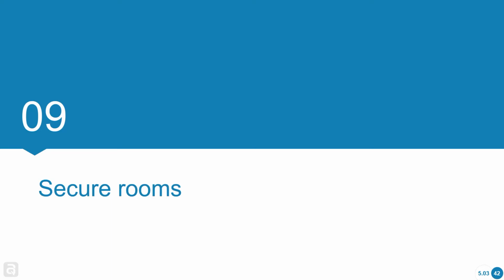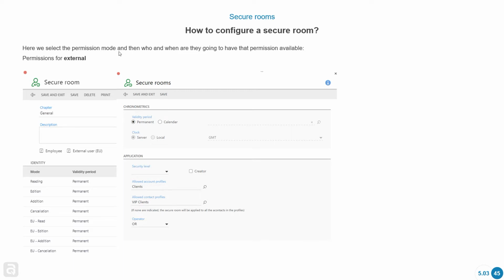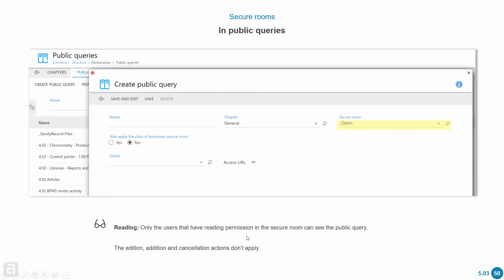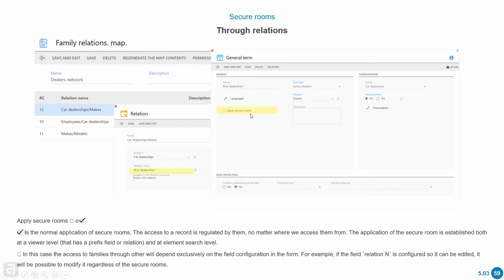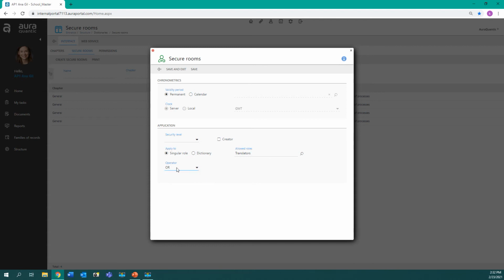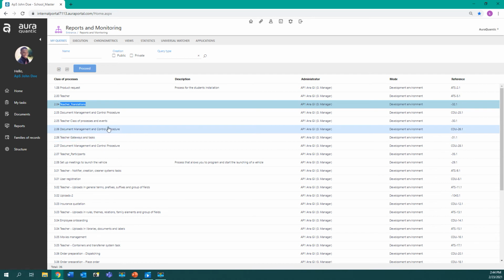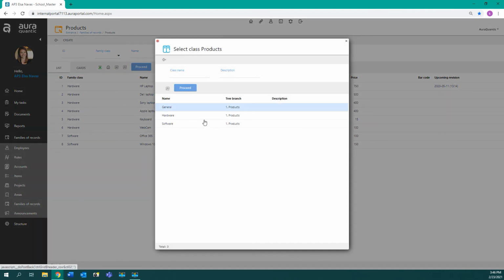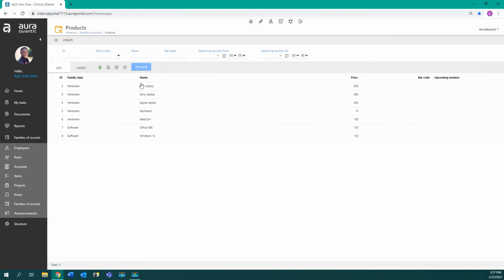BPM course: 5. Governance and Integration | Secure rooms 5.03 09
We will see an overview of the platform security, managed by secure rooms.